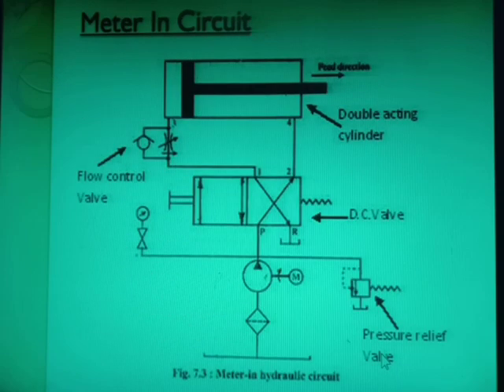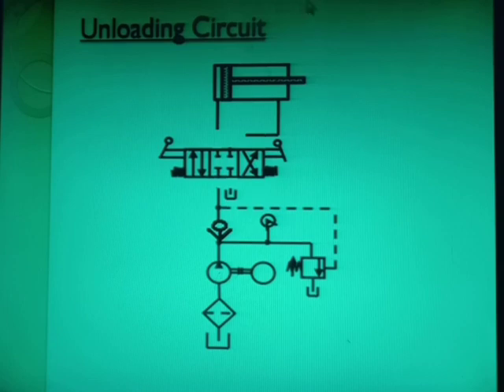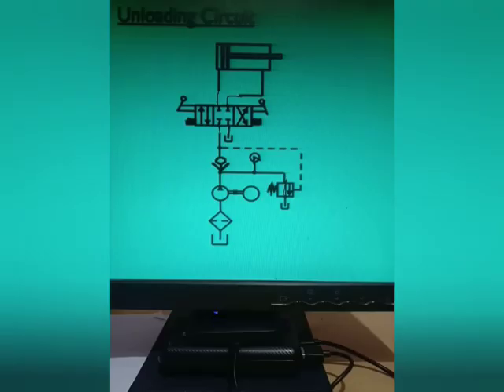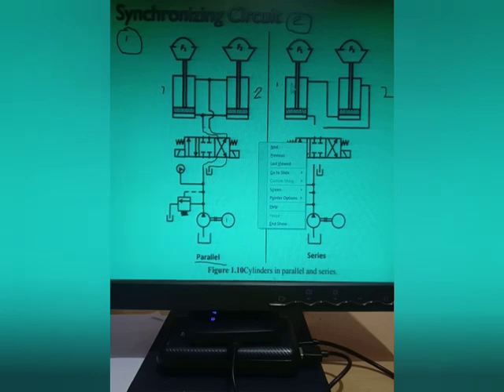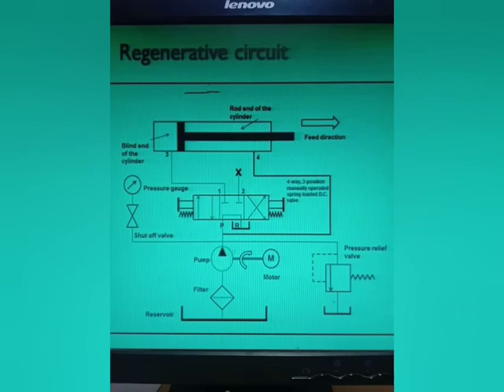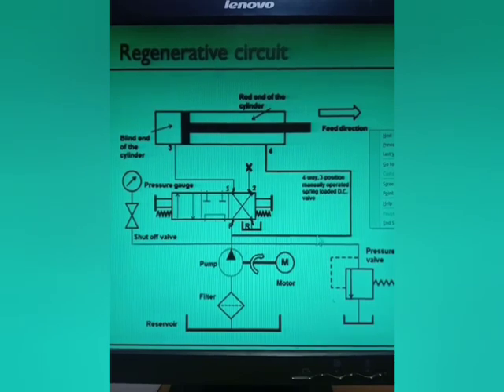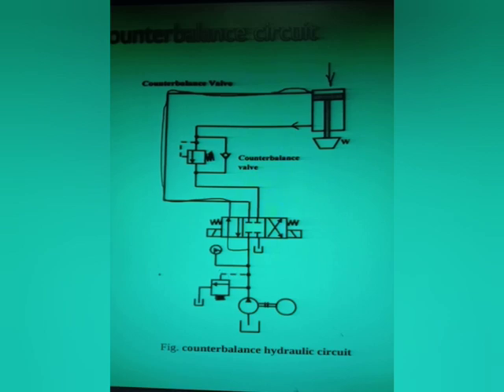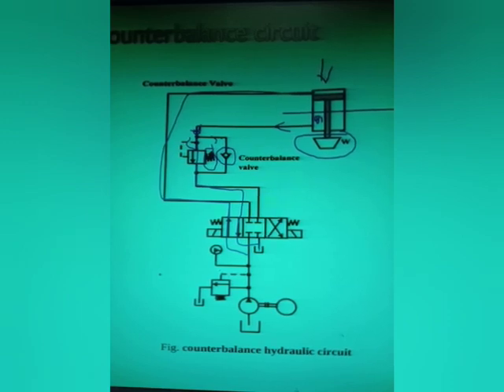Hydraulic circuit Part IV